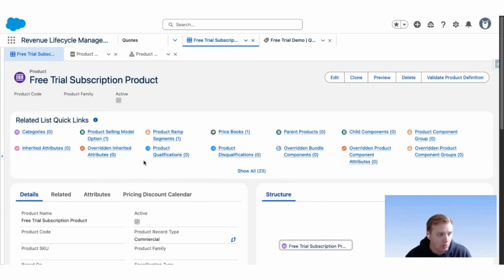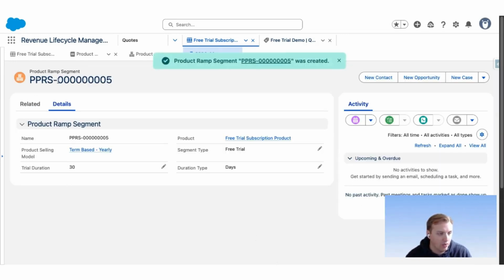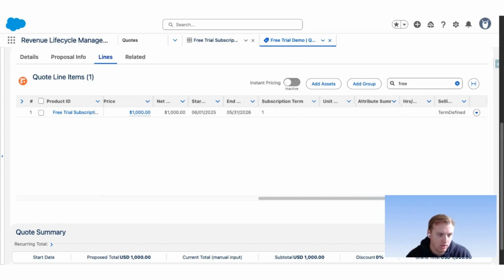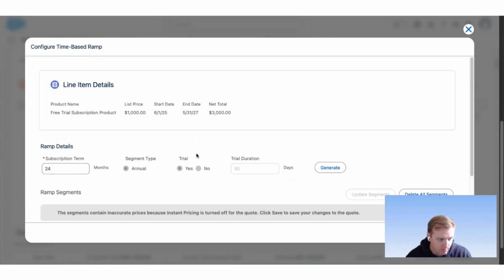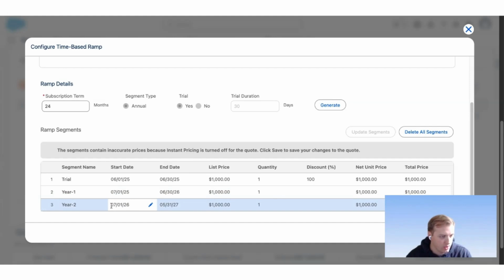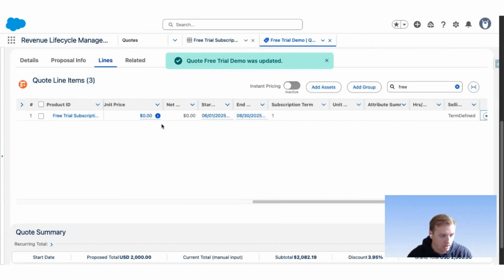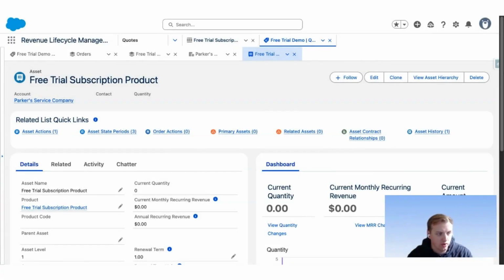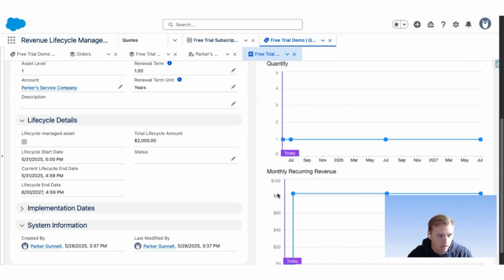How can I handle selling free trials in Revenue Cloud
Want to offer free trials for your products in Salesforce Revenue Cloud? This in-depth tutorial will show you exactly how to configure free trials using Salesforce's powerful Ramp Deals functionality!
In this video, you'll learn step-by-step:
How to enable Ramp Deals in your Revenue Cloud settings – a crucial first step for any segmented pricing.
How to prepare your products to be compatible with free trials and subscription models.
Most importantly, how to create and configure Product Ramp Segments specifically for free trials, making it easy for your sales reps to offer them to customers.
Free trials are a fantastic way to acquire new customers and provide flexible subscription options. Watch now to master this essential Salesforce Revenue Cloud feature! Music from Free To Use